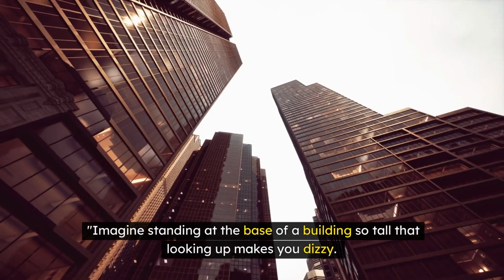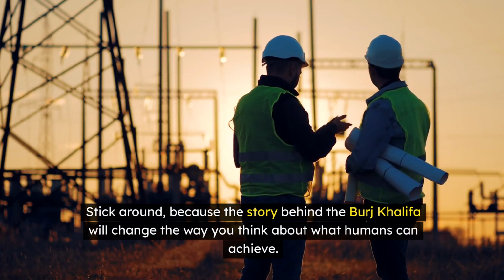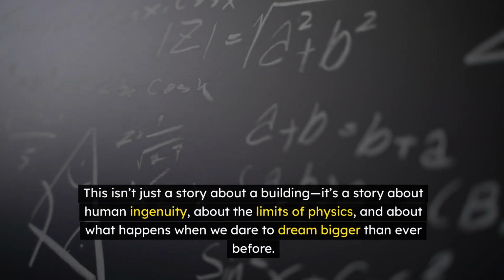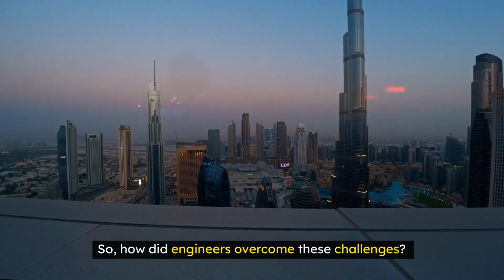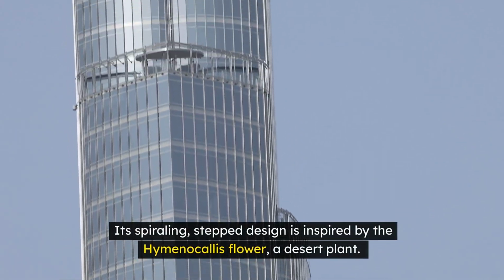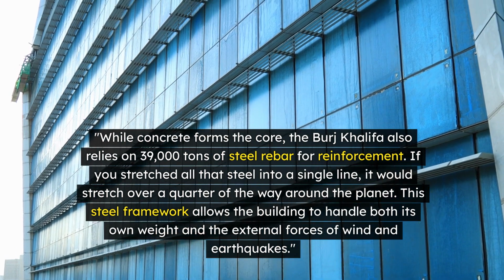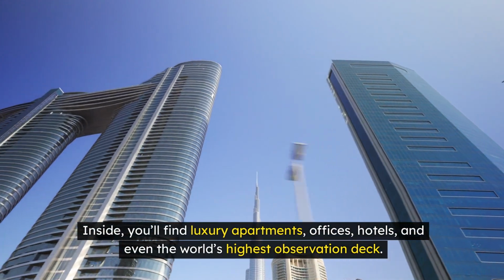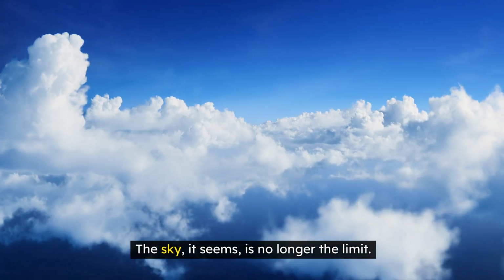It Holds 100,000 Elephants? The Burj Khalifa’s Concrete Secret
Burj Khalifa’s Concrete Weight: The Burj Khalifa, the tallest building in the world, required over 330,000 cubic meters of concrete. That’s equivalent to the weight of 100,000 elephants! It also uses advanced engineering techniques to sway gently with the wind, making it stable despite its incredible height.